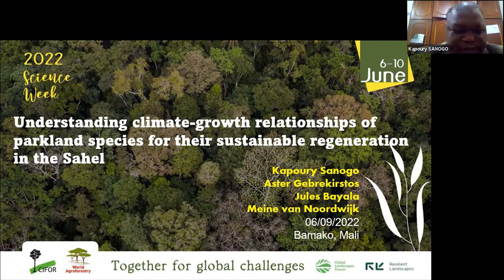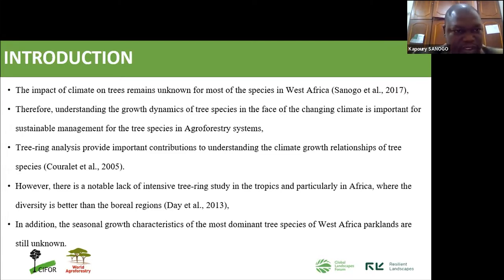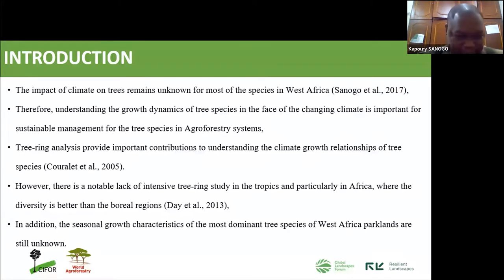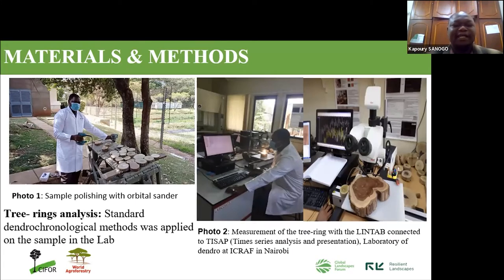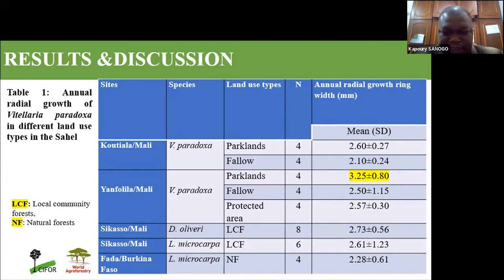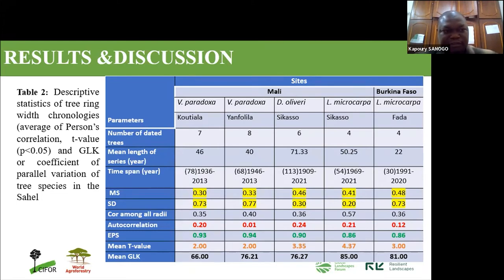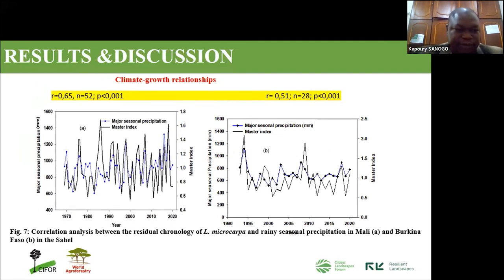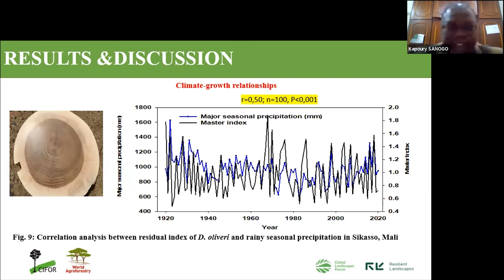Science Week - Kapoury Sanogo - Understanding climate-growth relationship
The 2022 CIFOR-ICRAF Science Week Annual Meeting (SW2022 in short) took place during the week of 6-10 June 2022 as a hybrid meeting, connecting 500+ scientists across the world. The event was jointly run with staff gathered in hubs in Nairobi, Kenya and Bogor, Indonesia supplemented as well as connecting remotely across the 30 or so countries where CIFOR-ICRAF has offices and worldwide to our scientific staff connecting via Zoom.

In this presentation, lead scientist Kapoury Sanogo discusses the latest experiments that analyze the relationship between climate change and growth variations of certain tree species of the West Africa/Sahel parklands.